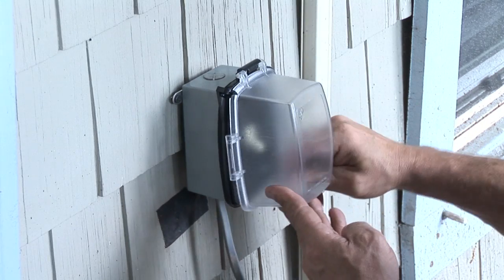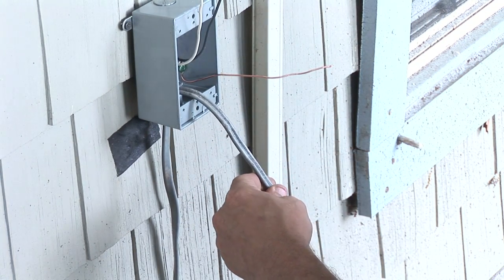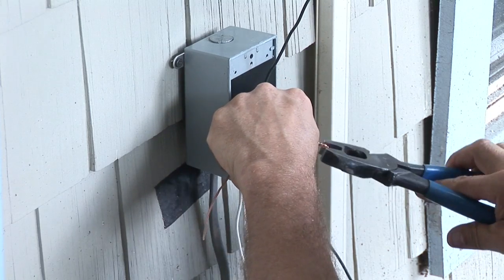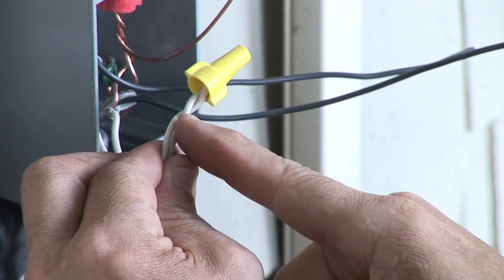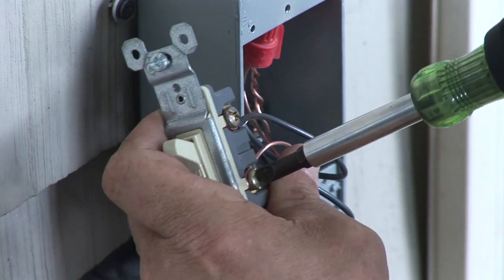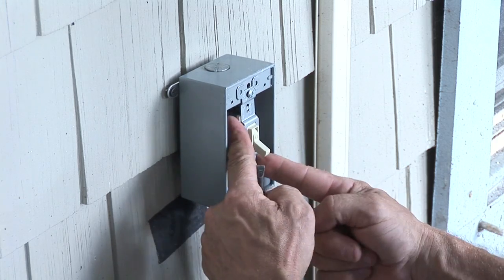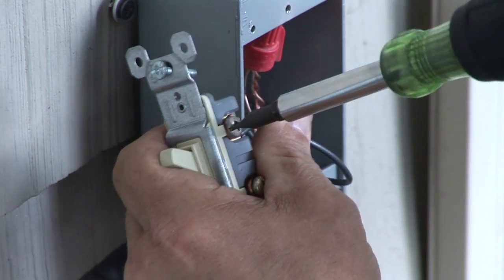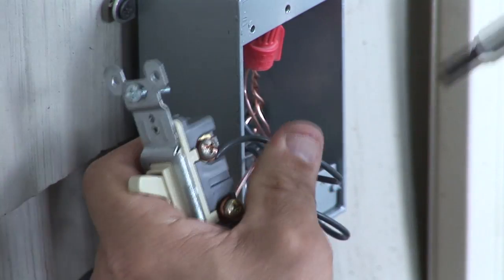Electrical Help : How to Install a Light Switch Outside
Installing a light switch on the outside requires you to use specific tools and equipment rated for outdoor use. Install a light switch outside with help from one of the one of the owners of CJS Electric in Tampa Florida in this free video clip.

Series Description: Working with electrical equipment, be it on the inside or outside of your home, is something that requires great care and caution. Get electrical help with help from one of the one of the owners of CJS Electric in Tampa Florida in this free video series.